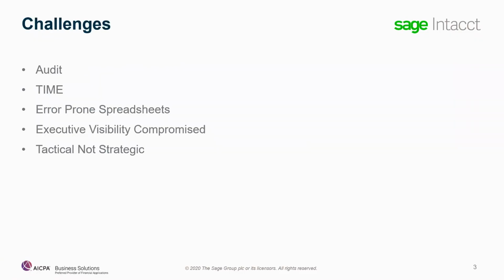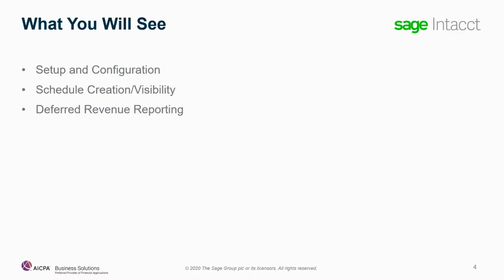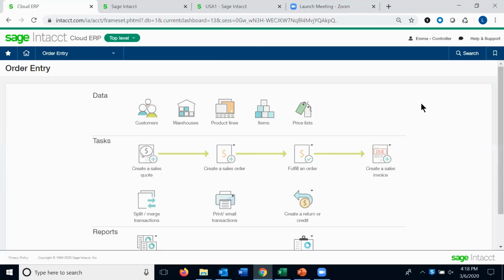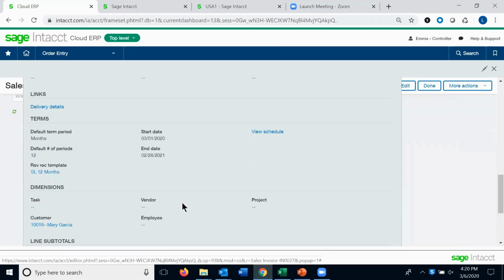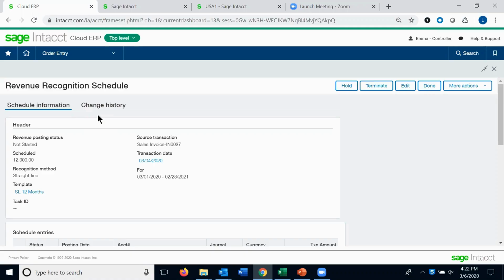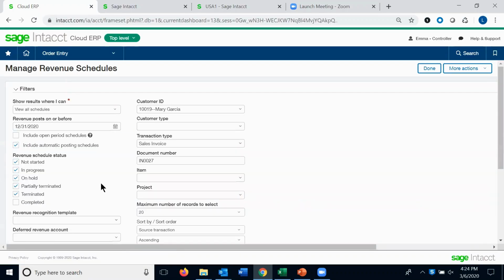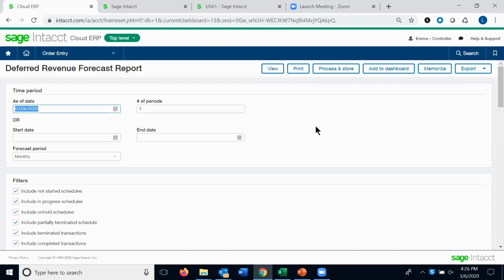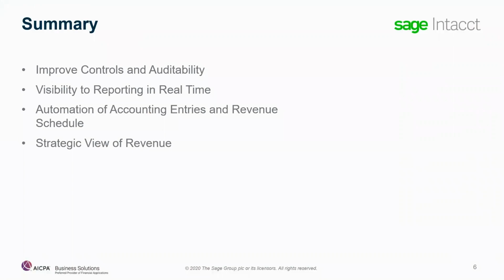Sage Intacct Revenue Recognition – Automate Compliance for Order Entry and ASC 606 (Demo)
Manual processes in subscription billing, payment processing, and revenue recognition can slow down your entire quote-to-cash cycle. Sage Intacct eliminates these challenges with automation that streamlines subscription accounting and billing.

With Sage Intacct, finance teams can:
- Automate tiered pricing, usage-based billing, and milestone billing
- Ensure compliance with ASC 606 and IFRS 15
- Manage complex contracts, mixed-element arrangements, and co-terminating add-ons
- Integrate billing with automated revenue recognition for accuracy and compliance
- Connect seamlessly with Salesforce for contract details and sales visibility
- Gain real-time insights into unbilled, billed, and paid subscriptions

By reducing manual work, Sage Intacct empowers subscription businesses to scale efficiently, improve accuracy, and accelerate revenue recognition.